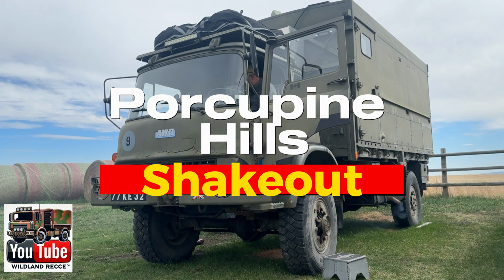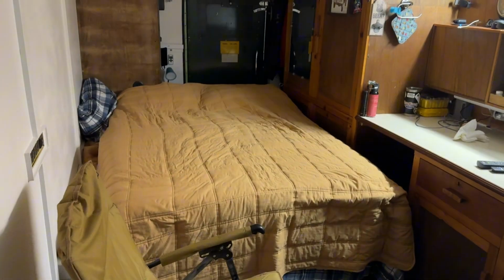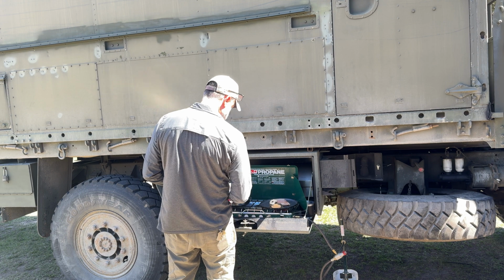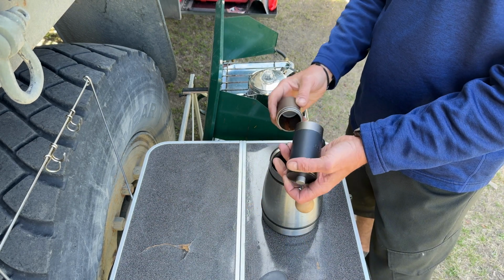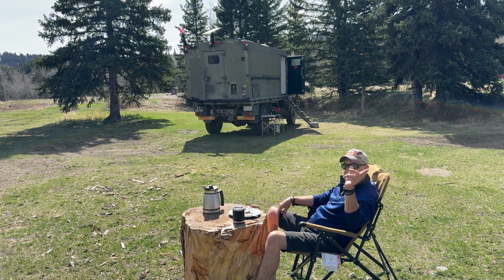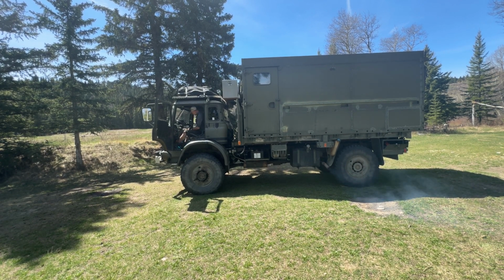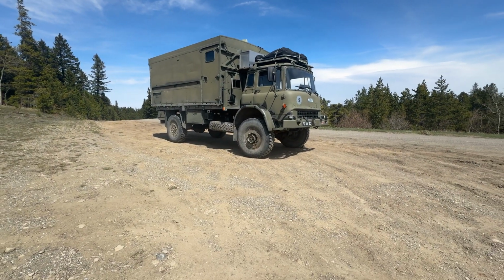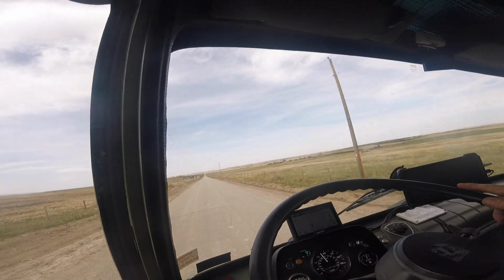Porcupine Hills May 2025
Overland Expedition truck trip to Porcupine hills Alberta Canada